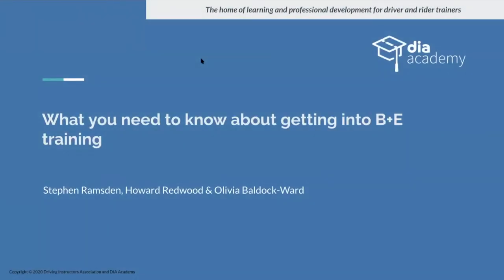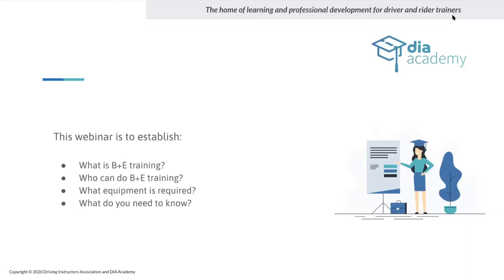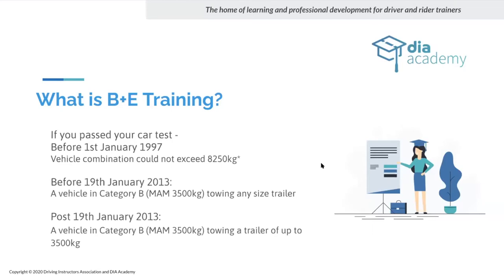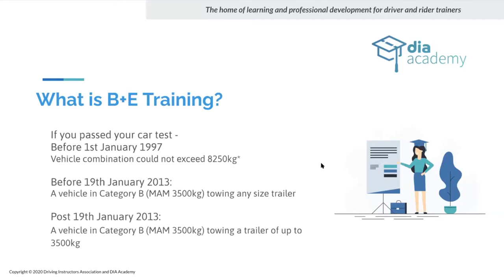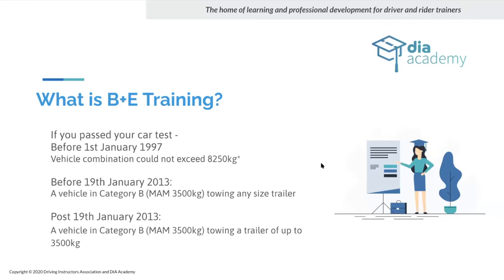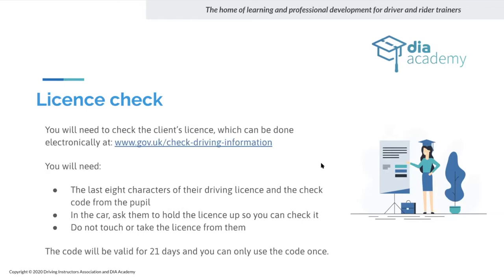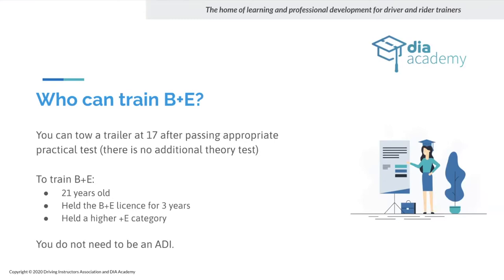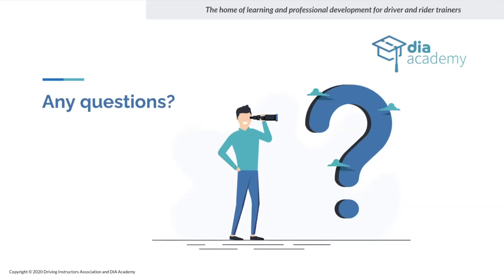B+E guest speaker – Stephen Ramsden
In this webinar Howard and Olivia will be joined by Stephen Ramsden, an experienced B+E trainer. They will discuss what B+E training is, who can do it, what equipment you need and other important things you need to know if you are interested in, or already deliver, B+E training.